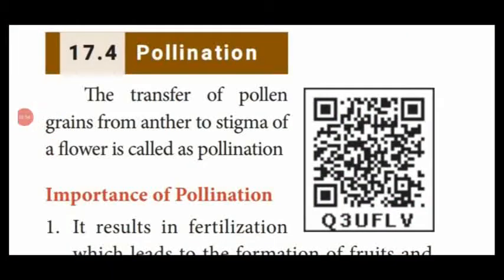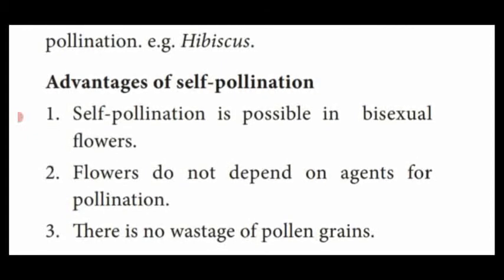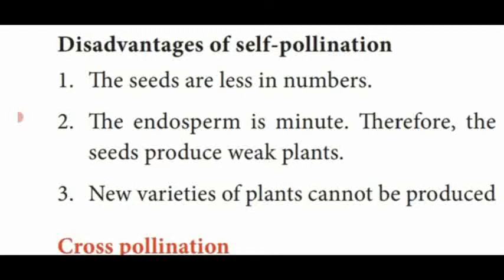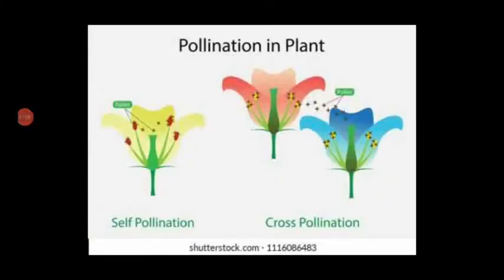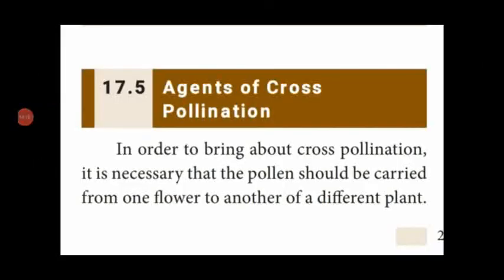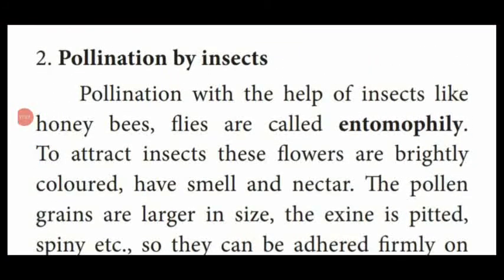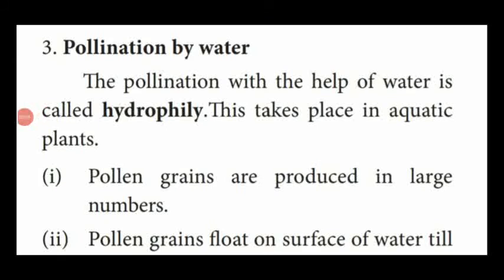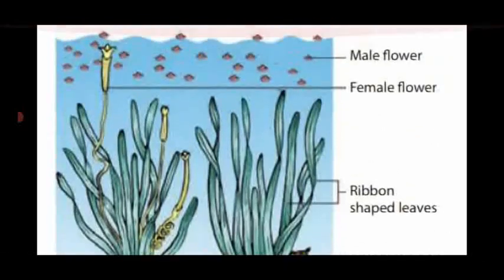Xstd/Bio/Ch:17/Reproduction in plants and animals/part4